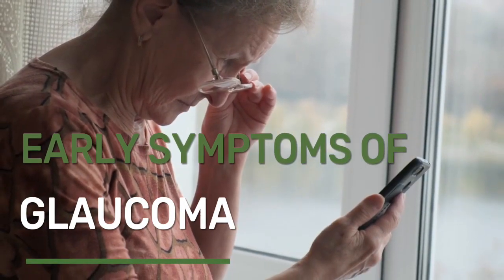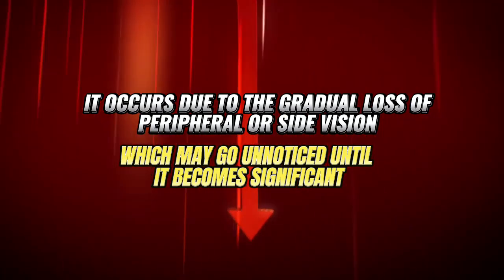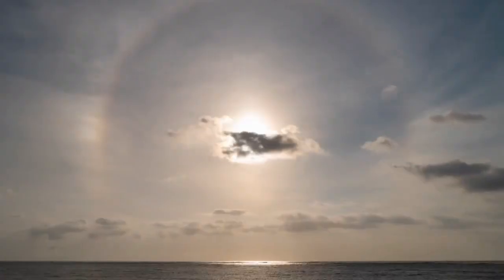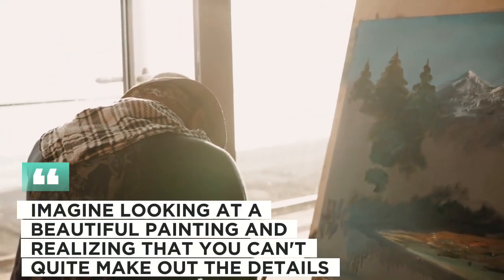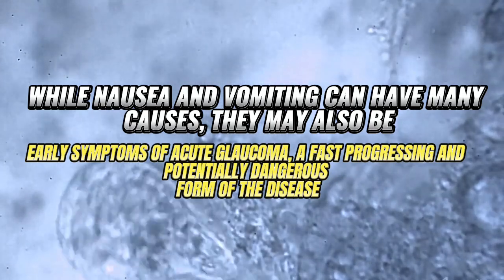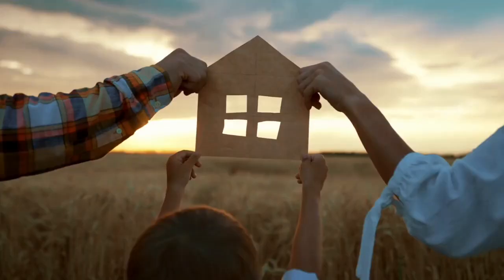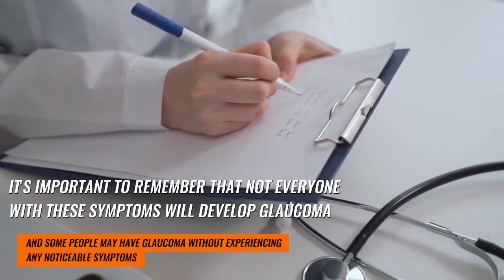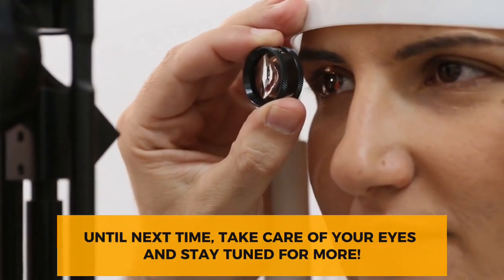9 Early Symptoms of Glaucoma: The Hidden Signs You Can't Ignore!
Are you concerned about your vision and want to know the early warning signs of potential problems? Look no further than this video! Glaucoma is a leading cause of vision loss, but with early detection, its effects can be minimized. In this video, we'll reveal 9 early symptoms of glaucoma, plus a BONUS tip that could make all the difference in your eye health journey.

Here are the 9 early symptoms of glaucoma that we discuss in this video:
• Gradual loss of peripheral vision
• Difficulty adjusting to low light
• Seeing halos around lights
• Redness or eye pain
• Blurred vision
• Headaches
• Nausea and vomiting
• Frequent changes in eyeglass prescription
• Family history of glaucoma

We also discuss the importance of regular eye exams for early detection and treatment of glaucoma. Keep in mind that not everyone with these symptoms will develop glaucoma, and some people may have glaucoma without experiencing any noticeable symptoms. Early detection and treatment are crucial, so it's essential to have regular eye exams and consult an eye care professional if you're concerned about your vision.

So, if you want to protect your precious gift of sight, watch this video to learn about the early symptoms of glaucoma and how to stay proactive in monitoring your eye health.